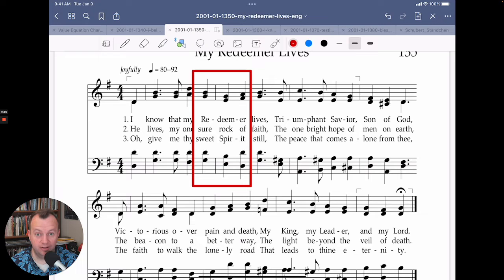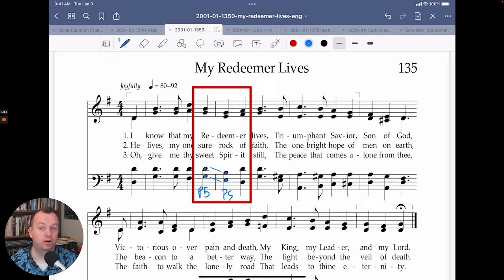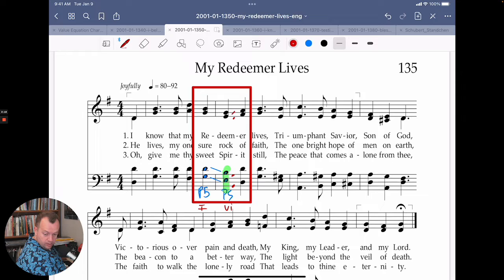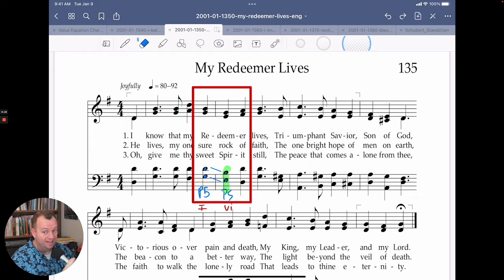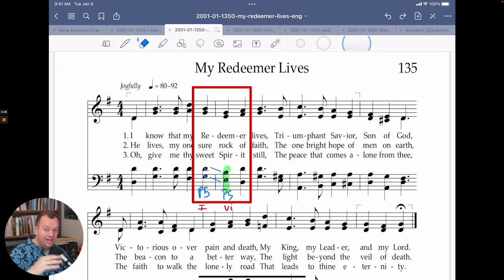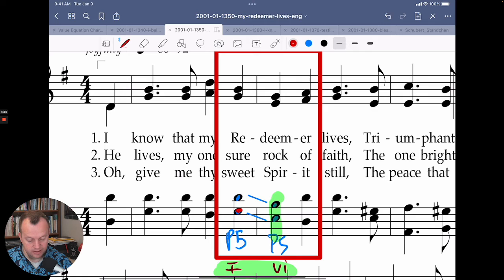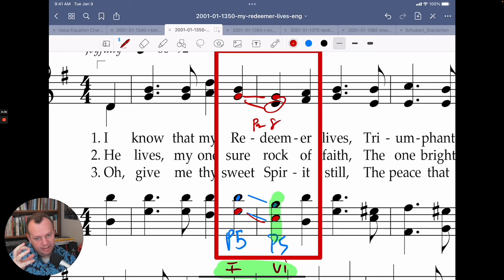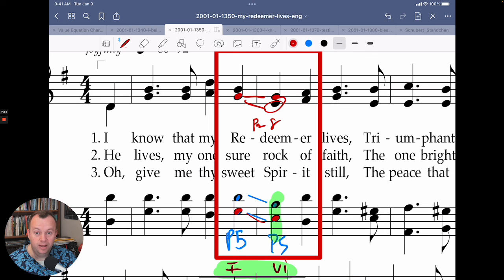Covering Pres. Hinckley's Musical Sins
How can you redeem yourself form committing illegal parallel 5ths? It all depends on the context of your sins. But every so often you can actually COVER your sins and get away scott free without any worry of eternal musical damnation.

LDS Hymn No. 135, "My Redeemer Lives," demonstrates one excellent way! Here's how it works...

0:00 - Intro
0:39 - Big Fat No-No
1:22 - 6 Ways To Re-Write This Illegal Parallel 5th
4:05 - Reason To Keep This Illegal Motion
5:05 - Covering Your Musical Sins
6:36 - Making My Inner Theory Teacher Itch
7:35 - Why Timing Helps Cover This Sin